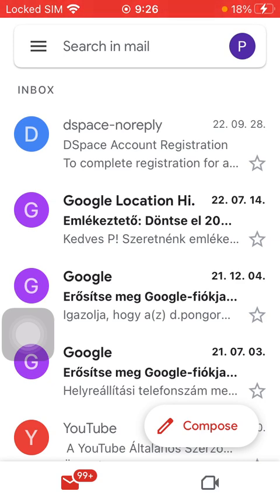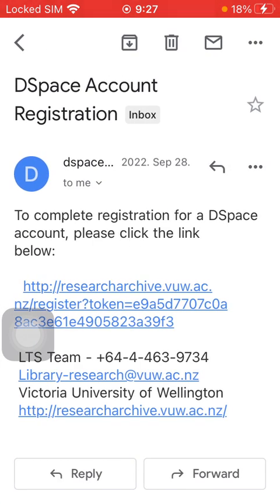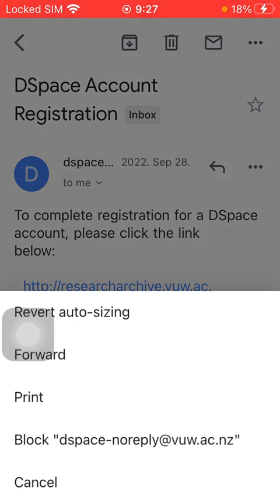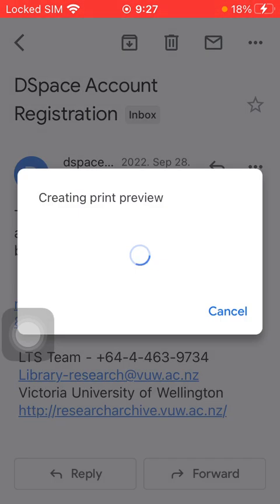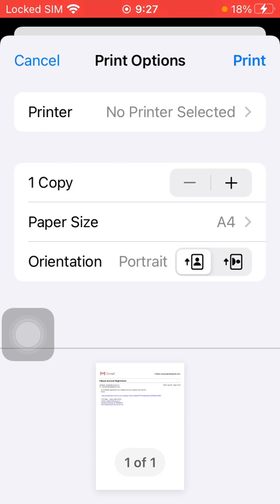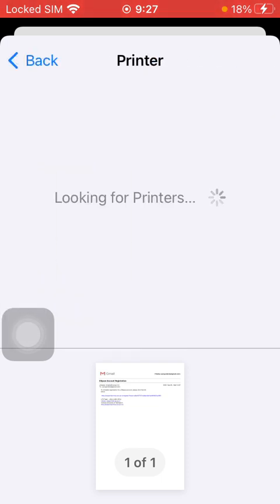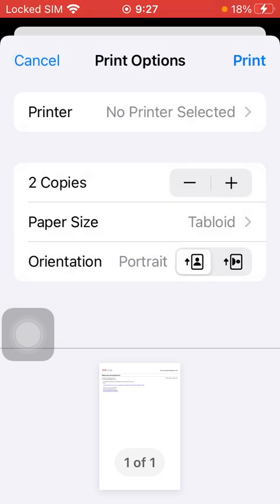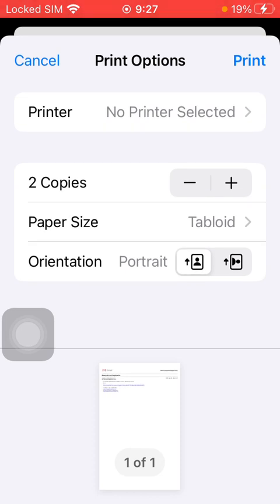How to print an email on Gmail?